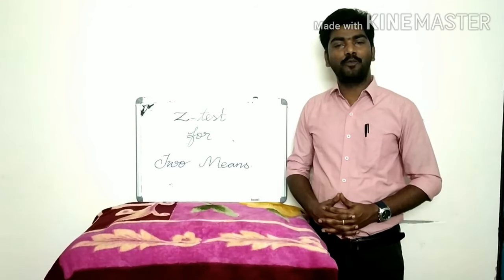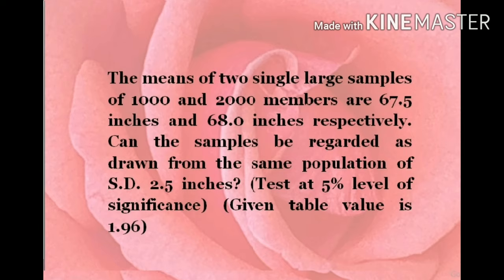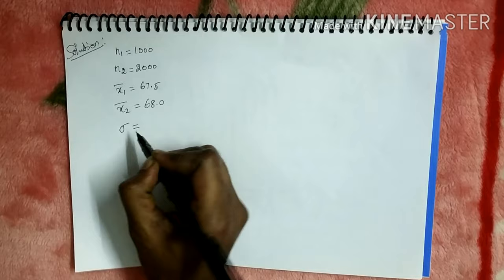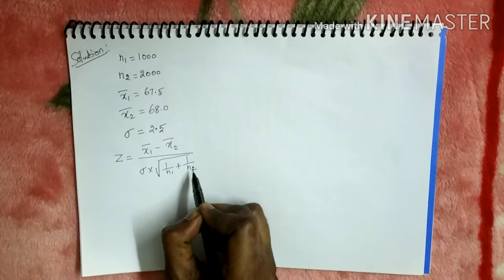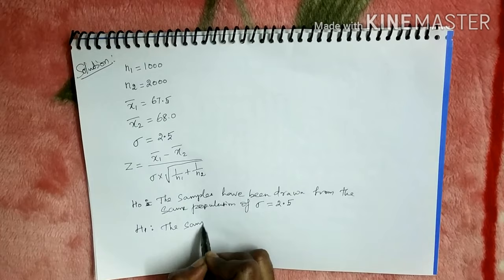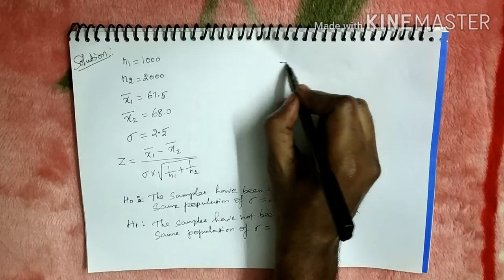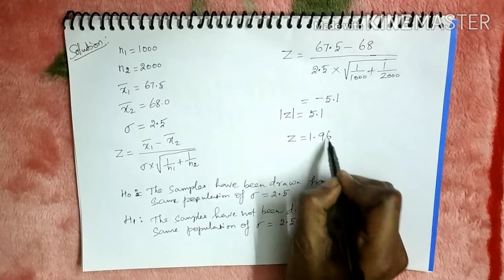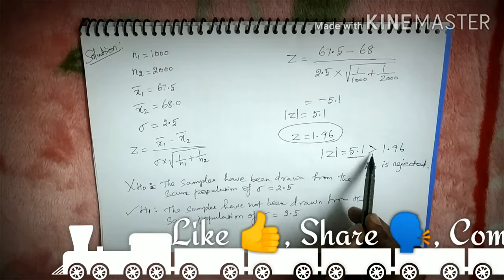Z-test for two means (Two Samples)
In this video, I have solved a problem using Z-test for two means. When we are given two samples and a population S.D., we have to use this particular method.